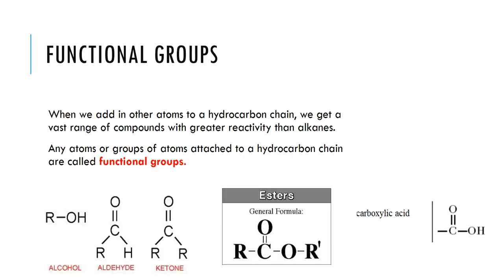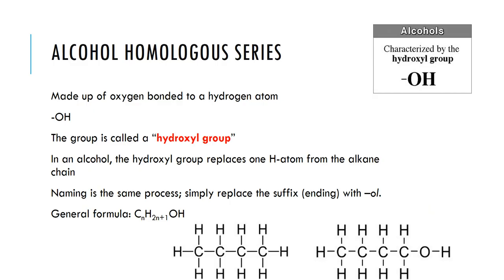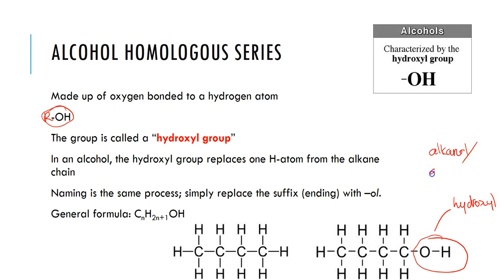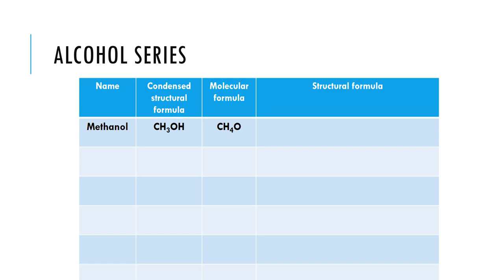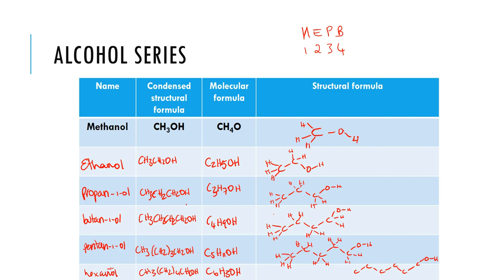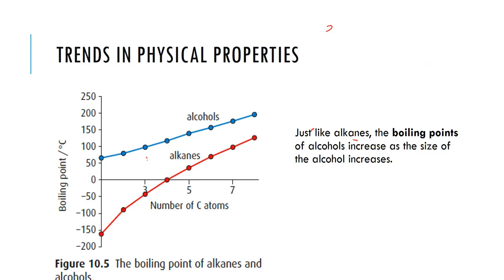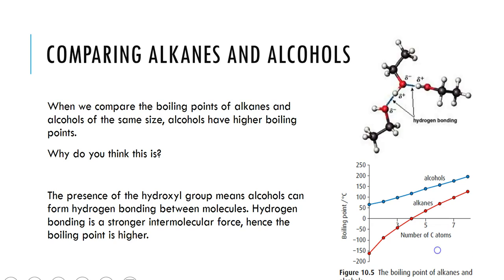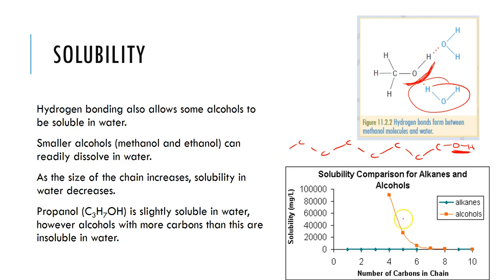IBSL OC7 introduction to functional groups- alcohols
Defining functional groups and introducing the first in the functional groups that we will look at: Alcohols. These hydrocarbons contain a polar hydroxyl group.